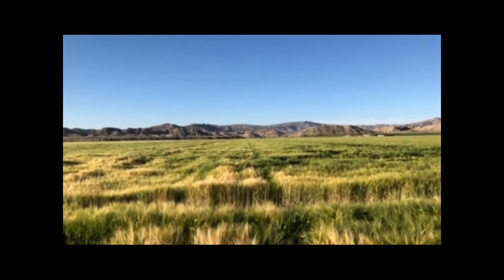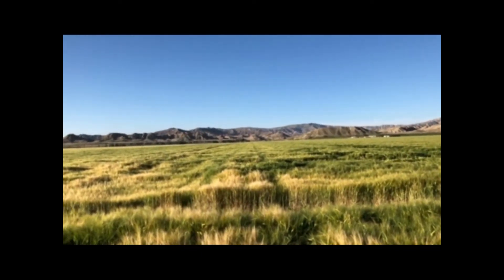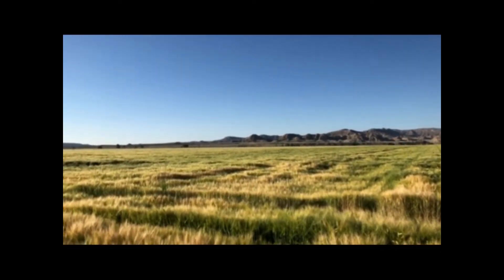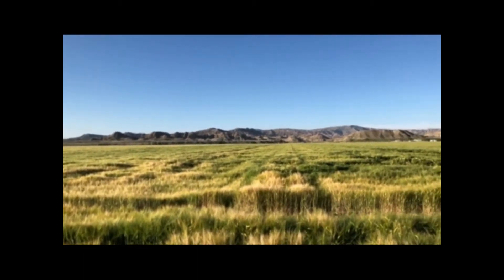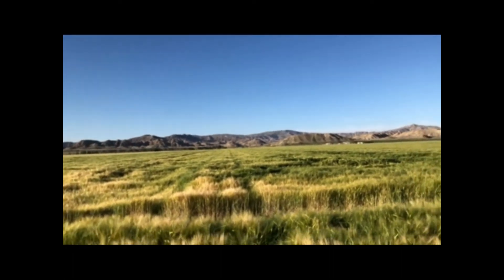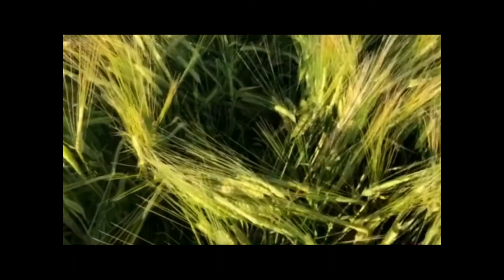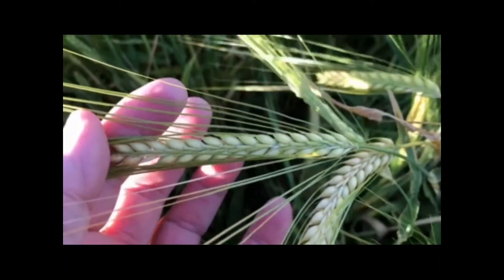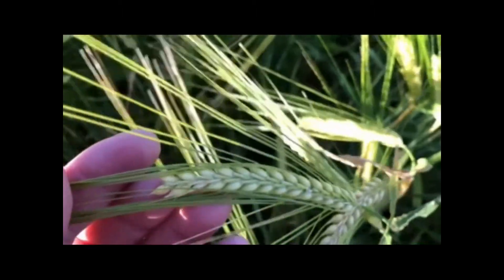2020 Briess Barley Crop Update 001 -- Merit 57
Our first truckload of barley arrived in Ralston, WY late last week! This came in from Todd Marsh (pictured) of Rapelje Grain, who hauled a load of Kelly Brester’s Conrad barley from Laurel, Montana. It’s always exciting to see the first load of the season. If this barley is any indication, it is going to be an excellent harvest year 😊

Photo Courtesy of Briess Team Member Judy B.